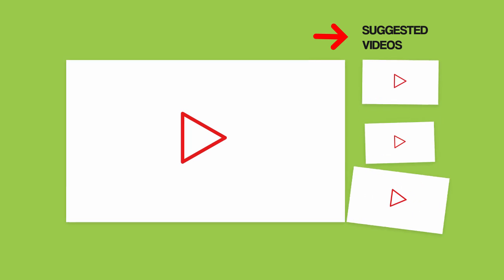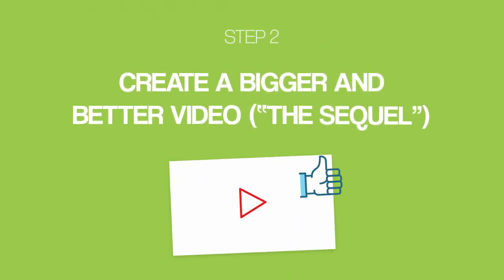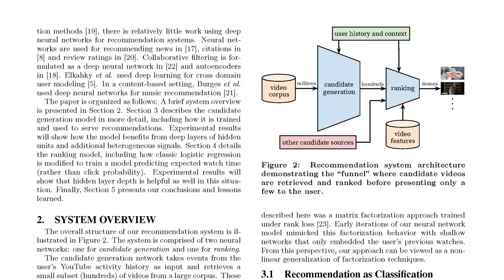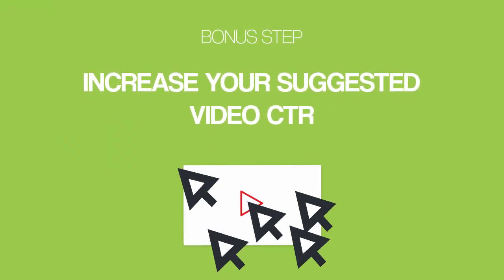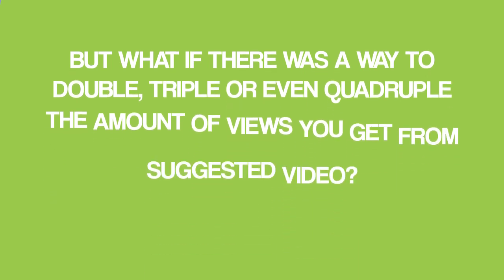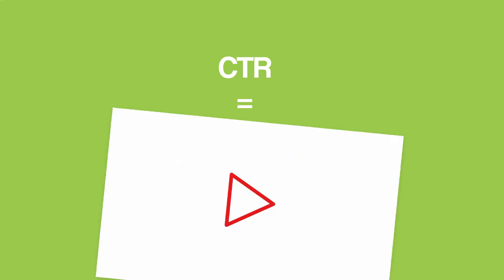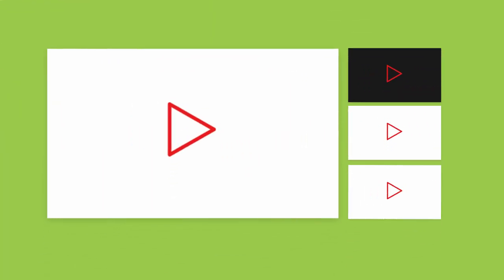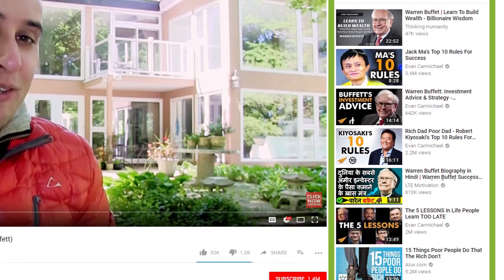How to Get More Views on YouTube (NEW Strategy)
In this video I’m going to show you how to get more views on YouTube.

In fact, this strategy is one the main reasons that I quickly grew my channel to over 250k views per month (and 400k+ subscribers).

With that, here’s what you’ll learn in today’s video.

First, I’ll bust the myth that video SEO is the secret to getting more views on YouTube. It’s not. Sure, optimizing your title, description and tags definitely helps. But SEO is not as important as most people think.

Next, you’ll learn how to find a winning topic for your video. Specifically, you want to find a topic that’s already proven to do well on YouTube. In many ways, this is the secret to growing a YouTube channel: publishing videos that people WANT to watch.

I also outline a few simple tips that you can use to optimize your video for audience retention and watch time: two key YouTube ranking factors. If you want to get 1000 views per day on YouTube, these two ranking factors are key.

Finally, I’ll show you how to optimize your videos for “SVO”. This is similar to SEO… but different.

I also throw in a few bonus tips to help you create thumbnails that get clicked on.

In the end, you’ll have a process you can use to get more YouTube views.